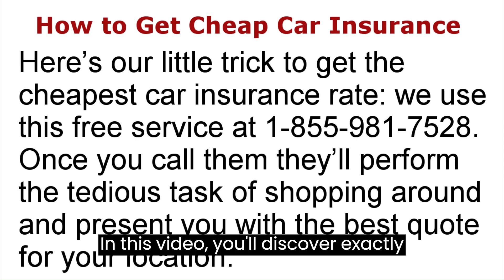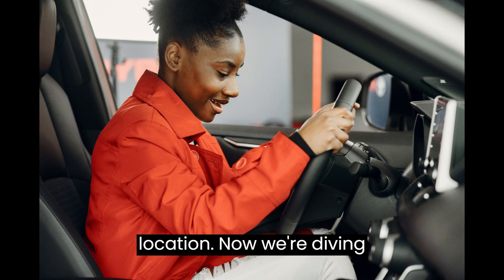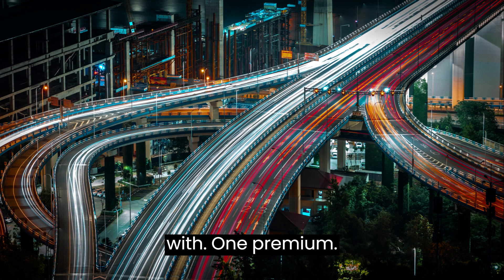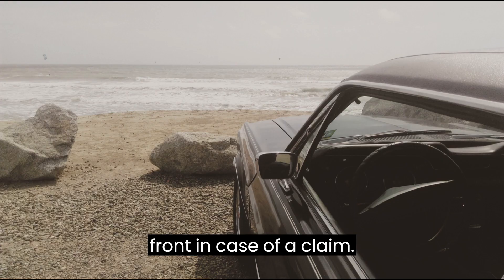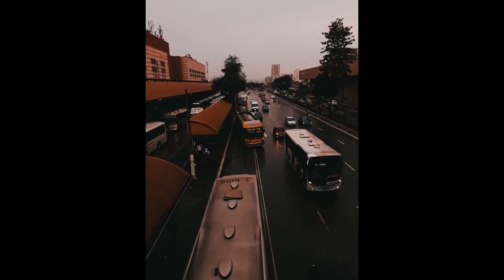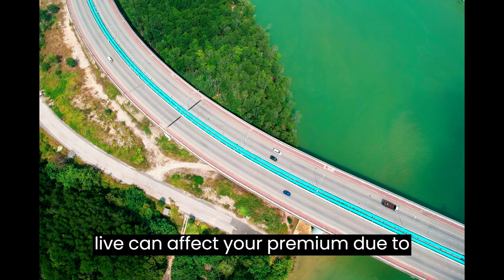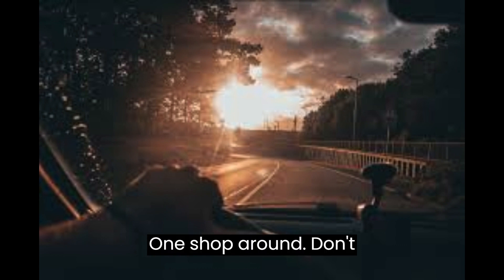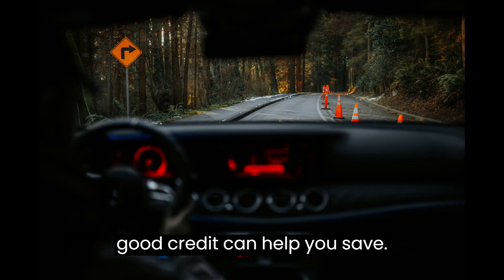Best Car Insurance for Beginners | Plus, ‘Trick’ to Lower Your Car Insurance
In this video we're diving into a topic that's essential for every new car owner – car insurance. Whether you're a beginner or just looking to refresh your knowledge, this video is here to guide you through the basics of car insurance.